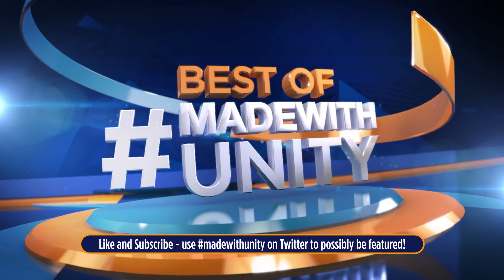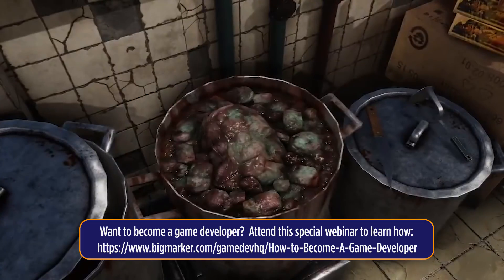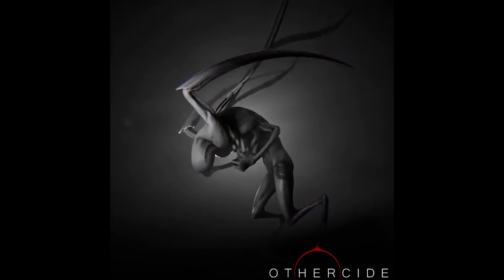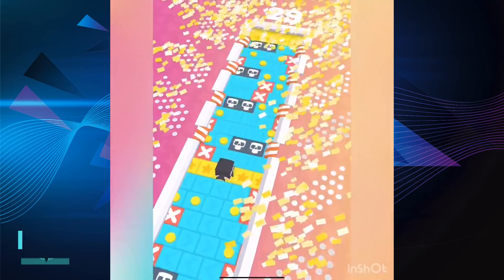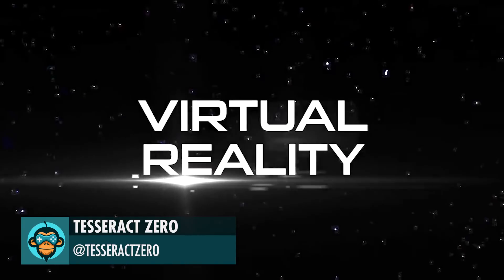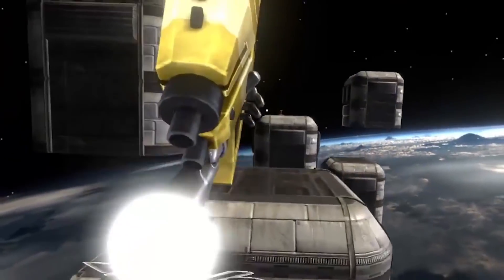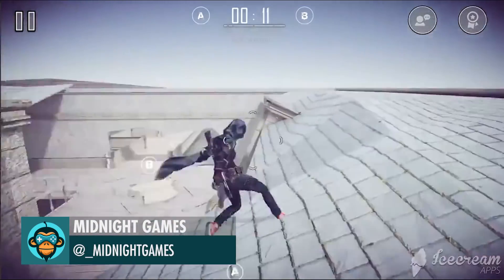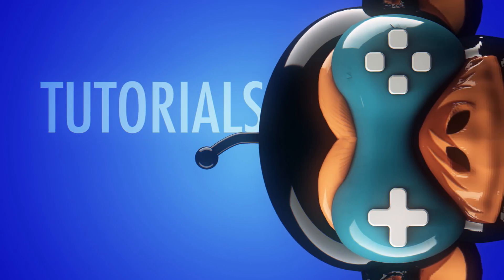BEST OF MADE WITH UNITY #58 - Week of February 13, 2020